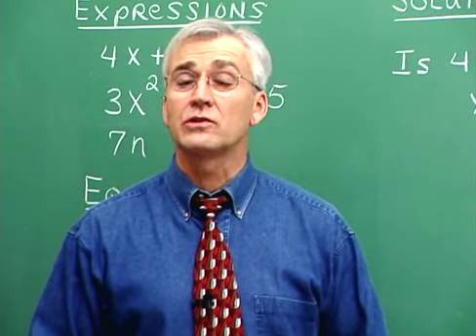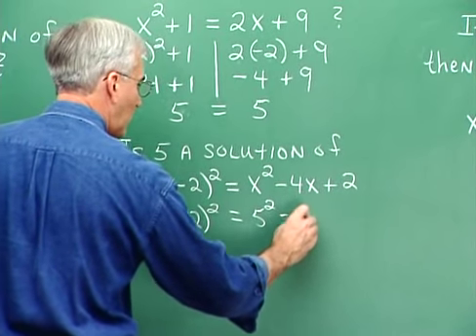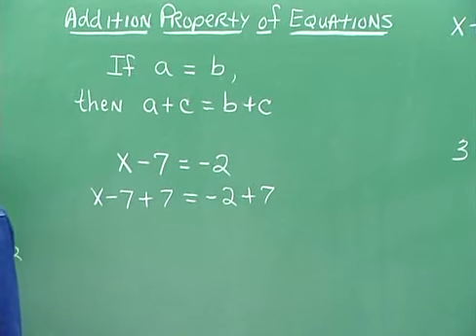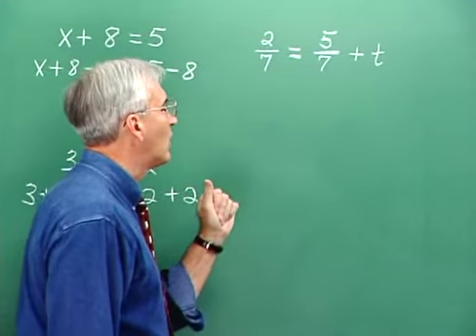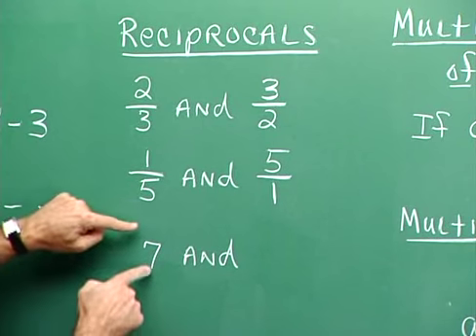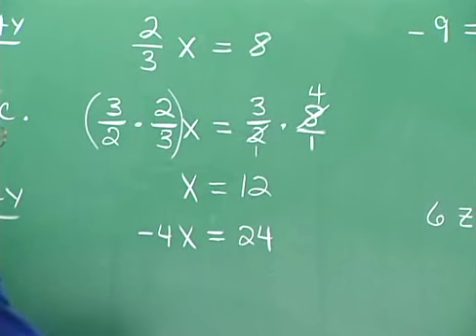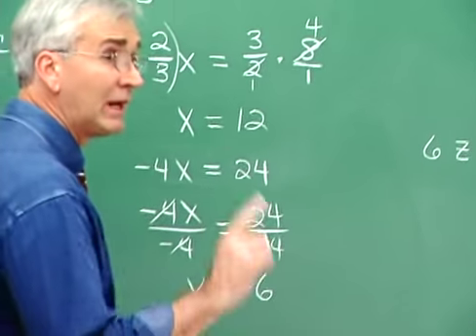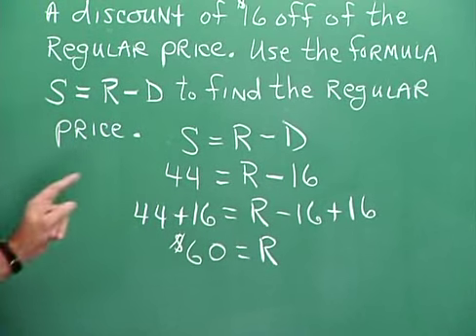11 2 Introduction to Equations